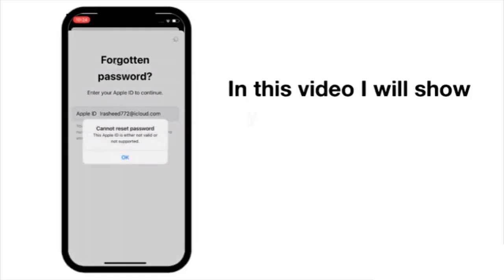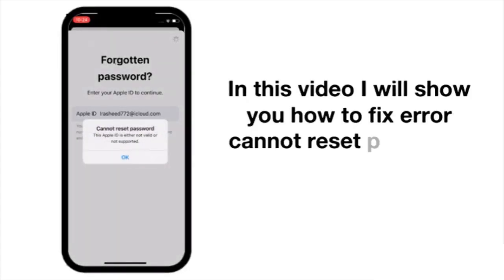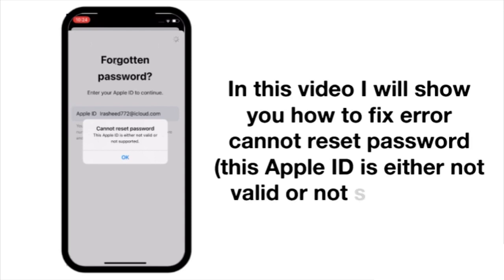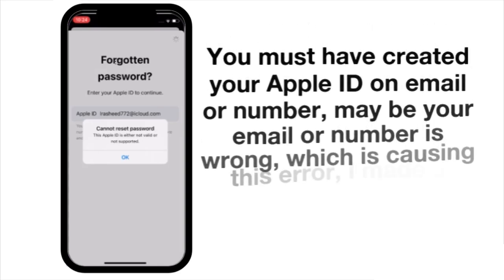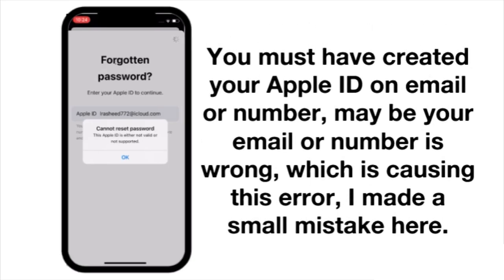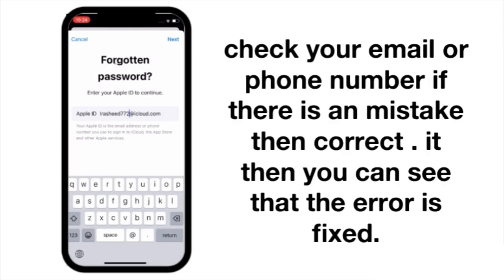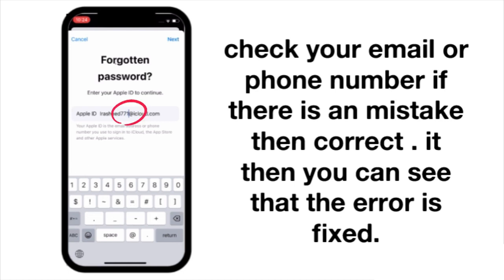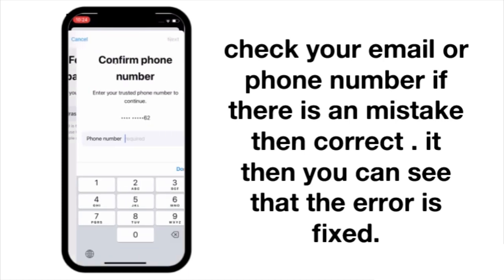How To Fix Cannot Reset Password (This Apple ID Is Either Not Valid Or Not Supported )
In This Video I Will Show You How To Fix Cannot Reset Password (This Apple ID Is Either Not Valid Or Not Supported )
Only two solution , very easy solved this error
How To Fix Cannot Reset Password Apple ID, Cannot Reset Password , apple id problem